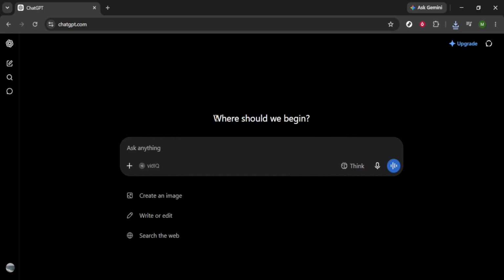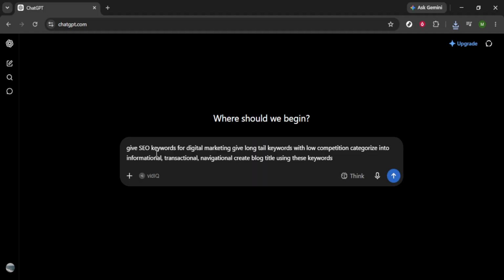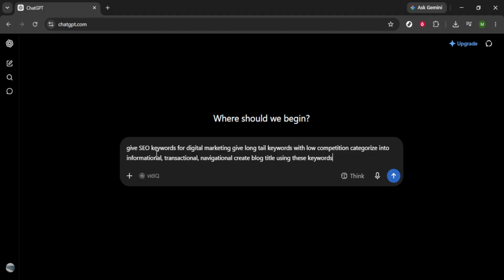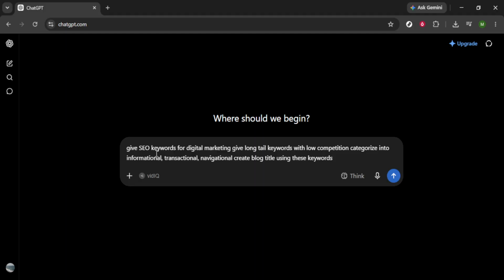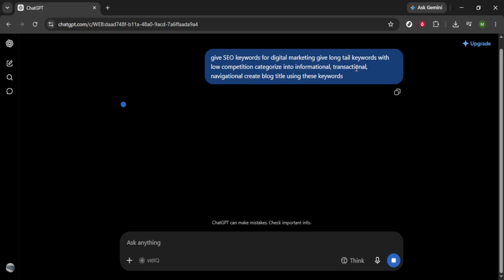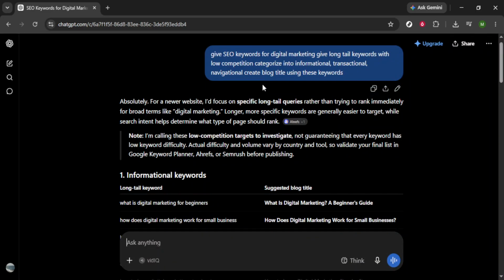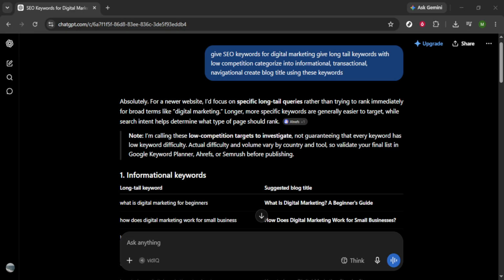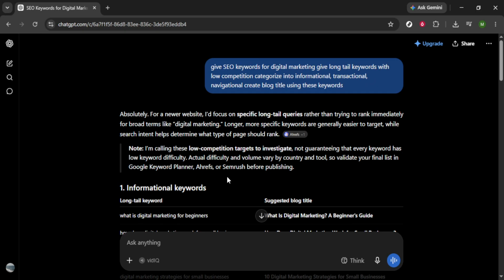How to Use ChatGPT for SEO Keyword Research (Step By Step) (2026 Guide)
You might find yourself needing to enhance your website's visibility and attract more traffic. In this video, you'll set up ChatGPT for effective keyword research, generate targeted keywords that align with your content, and analyze search intent to refine your SEO strategy. By the end, you'll be equipped to create optimized content that resonates with your audience and drives organic traffic to your site.